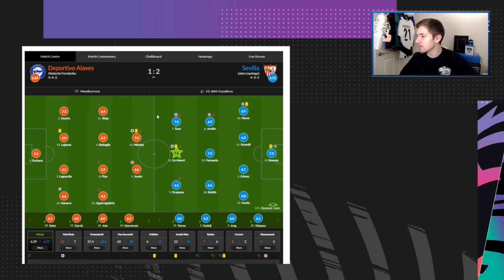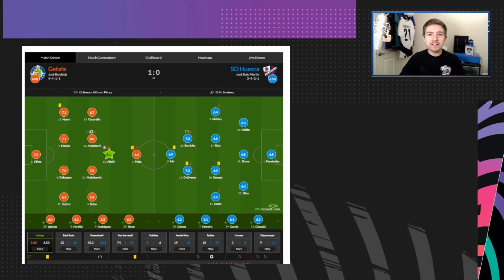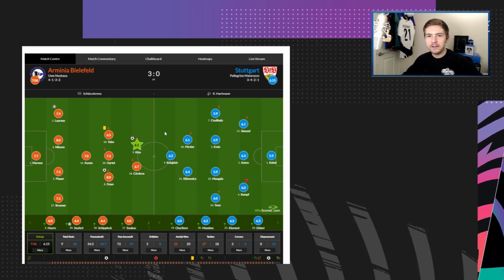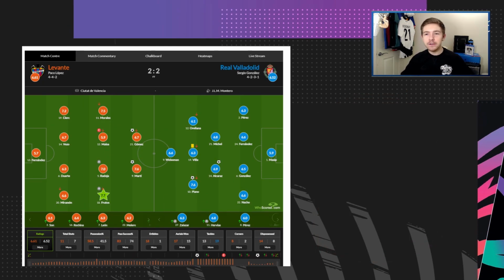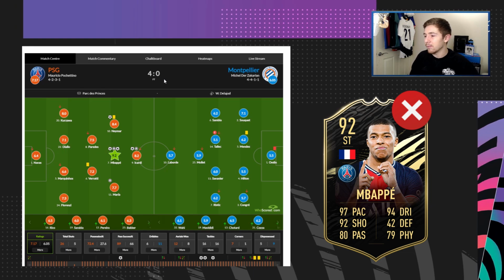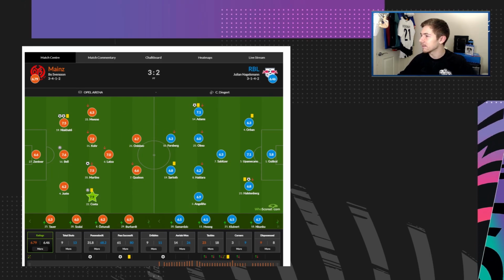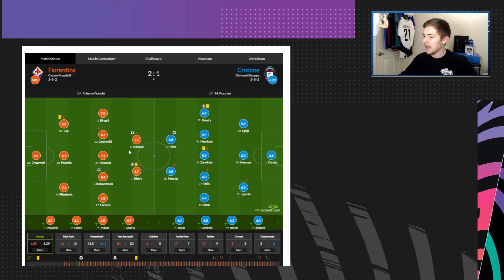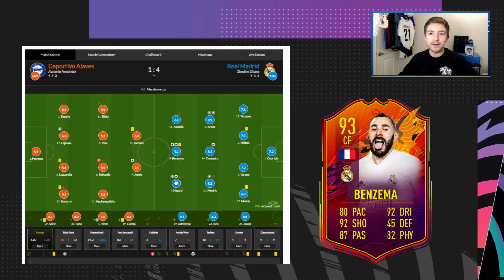FIFA 21 TOTW 18 SUGGESTIONS | TOTW 18 EARLY PREDICTIONS FIFA 21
Welcome to my channel (kieronsff) where I upload regulary Fifa 21 content, this includes; fifa 21 live streams, fifa ultimate team, fifa 21 glitches, fifa 21 tips and tricks, methods of how to complete sbcs in the cheapest way (hybrid nations sbc, hyrbid leagues sbc, league and nations hybrid), the cheapest solution fifa 21, we have also spoken about the ea access glitch, I focus alot on current content and bring out quick and informative player reviews on the latest special items, i cover gameplay and in game stats, we also talk if about if the sbc is worth it? and if you should do this sbc? we also regulary complete objectives and discuss how to completely them easily and quickly. We also do predictions and an on going prediction is that we get a flashback messi fifa 21, and a flashback neymar fifa 21.